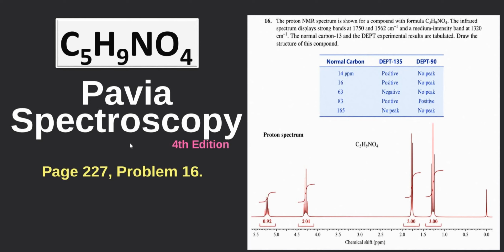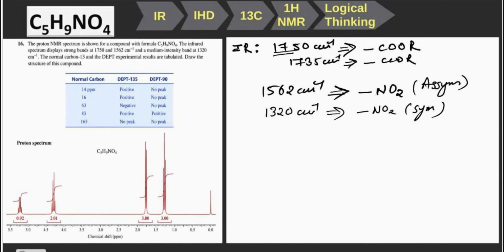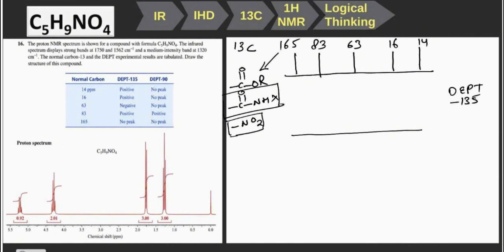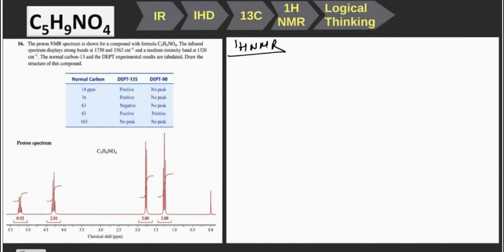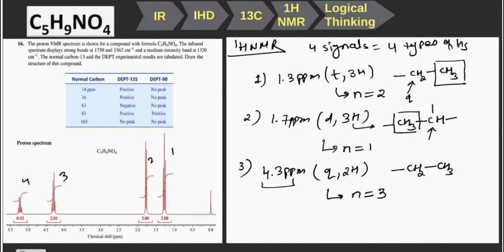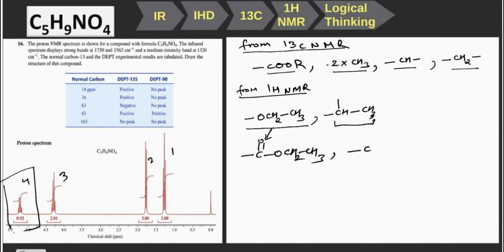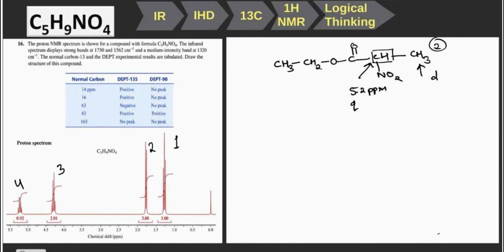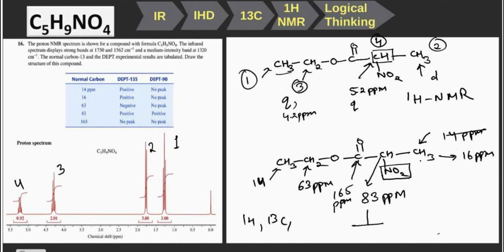How to Identify the compound from 1H, DEPT 135, DEPT 90, IR | Pavia Spectroscopy | June 2026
📚 Video Chapters
00:00:00 Pavia Spectroscopy Problem Overview
00:00:18 What You'll Learn in This Video
00:00:36 IR Spectrum Analysis
00:01:28 Degree of Unsaturation (IHD)
00:01:57 13C NMR Interpretation
00:02:40 DEPT 135 Interpretation
00:04:05 1H NMR Interpretation
00:06:29 Structure Elucidation
00:07:20 Structure Verification Using 1H NMR
00:08:27 Structure Verification Using 13C NMR

Pavia | Lampman | Kriz | Vyvyan Spectroscopy
In this NMR Spectroscopy Challenge series, you will learn how to systematically analyze ¹H NMR and ¹³C DEPT 135 and DEPT 90 NMR spectra to determine the structure of organic compounds.
🔬 What you will learn in this video:
1. How to approach ¹H NMR and ¹³C NMR step by step
2. Important chemical shift ranges and how to remember them
3. Logical methods for organic structure elucidation
4. Common mistakes students make while interpreting NMR spectra